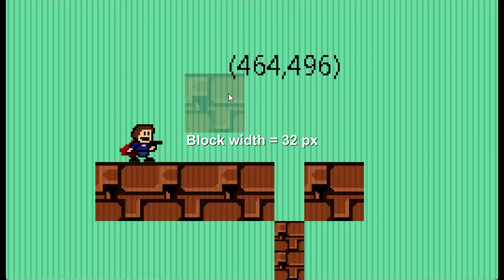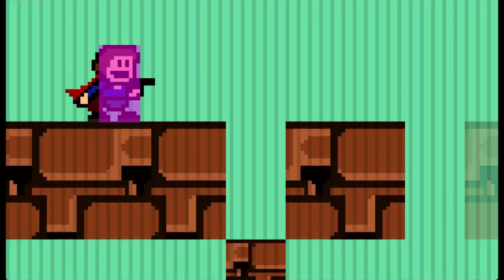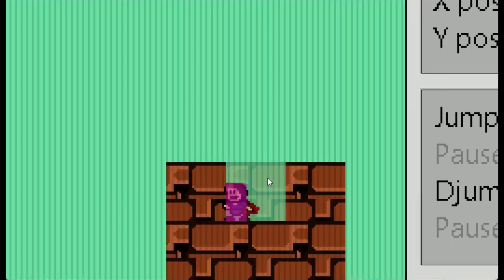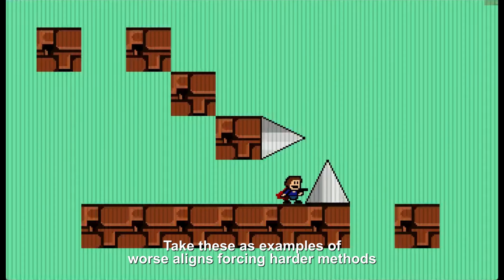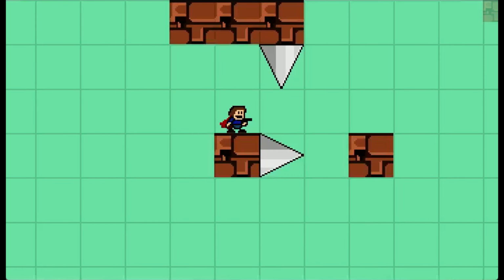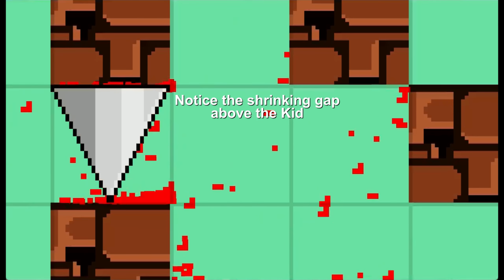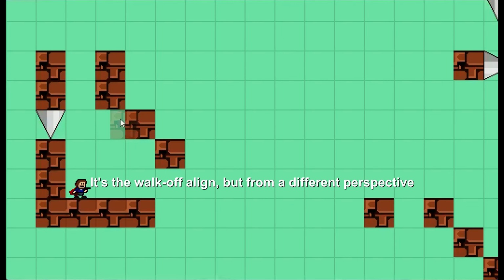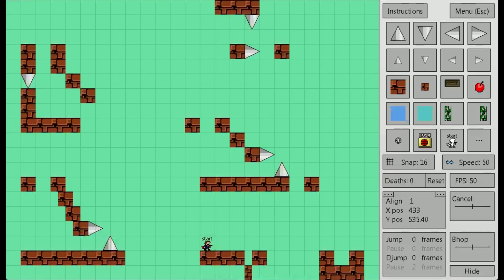Fangame Needle Tech Series #01 - Aligns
Fangame Needle Tech Series (NTS) is a video tutorial series for platforming techniques in I Wanna Be The Guy (IWBTG) fangames.

The videos showcase techniques in Jtool (Jump tool) which can be downloaded

Timestamps:
Intro: 0:00
Fundamentals: 0:10
Align counting (32px): 2:15
Align counting (16px & 8px): 3:35
Walk-off aligns: 4:38
Ledge jump: 5:19
Apple aligns: 6:04
Extra align counting methods: 7:05
Final notes: 7:24